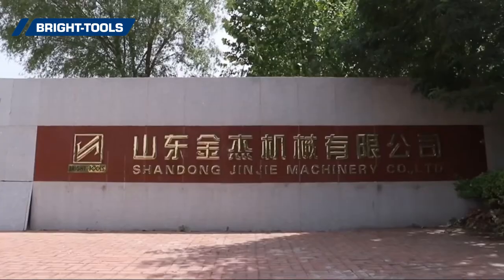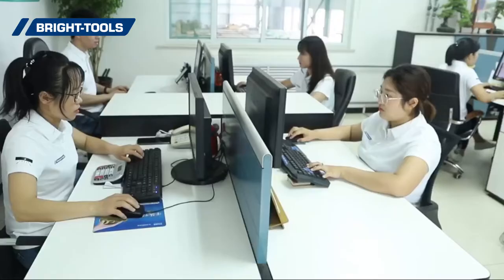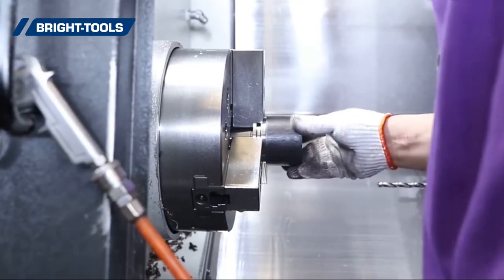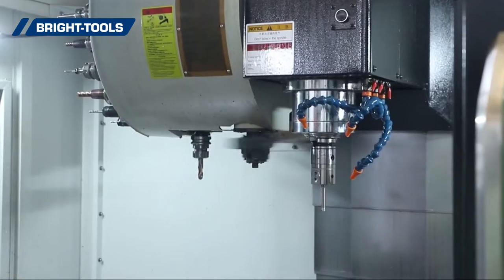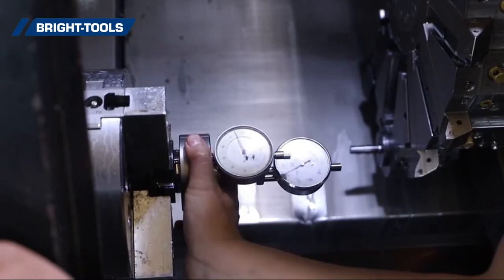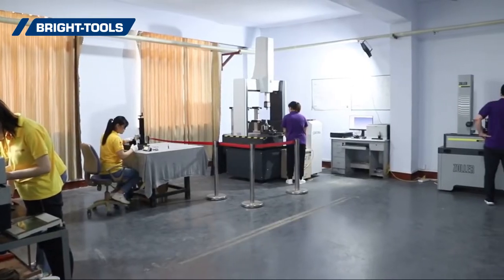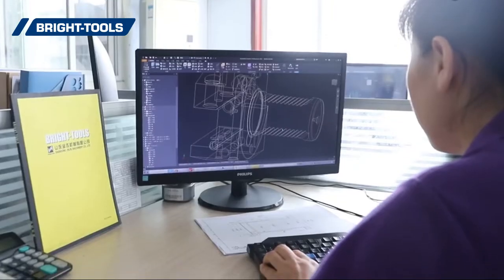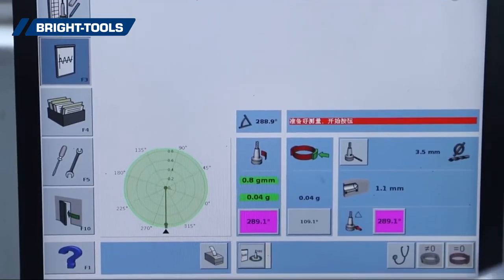SHANDONG JINJIE MACHINERY CO.,LTD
Add: Chongde 5th Avenue, Dezhou, Shandong, China
About BRIGHT-TOOLS
Tool Holding System Manufacturer Located in Dezhou, Shandong.
Two workshops, one is 8,000 M2, the other is 4,000 M2.
110 workers, vigorous sales and service team
BRIGHT-TOOLS Brand, 12 patents

About 30,000 - 50,000 pcs tool holders per month
The most complete tool holder ranges among all China producers
ISO9001 Certificated, better inspection tools for tool holders
Mainly work with big companies in Europe and US and Export to 55 countries.